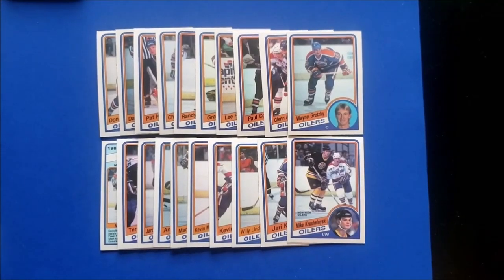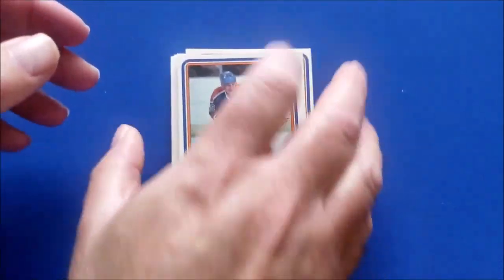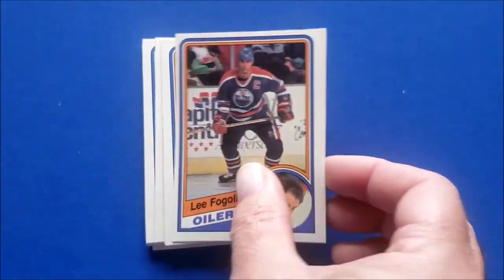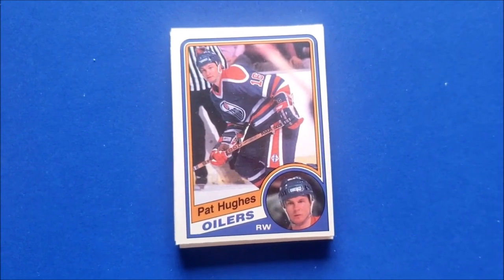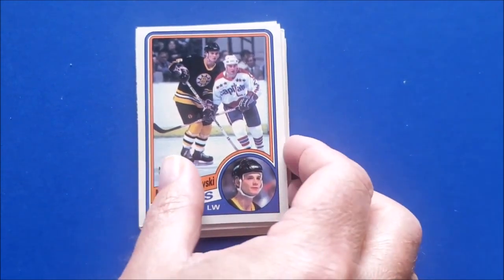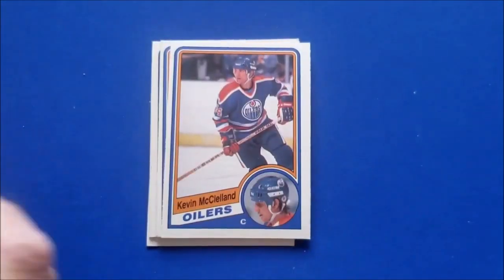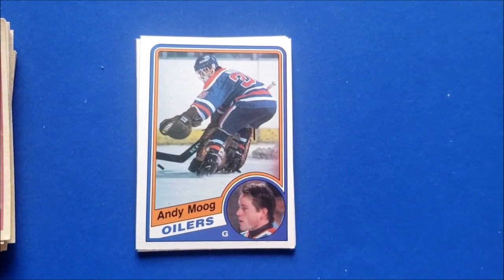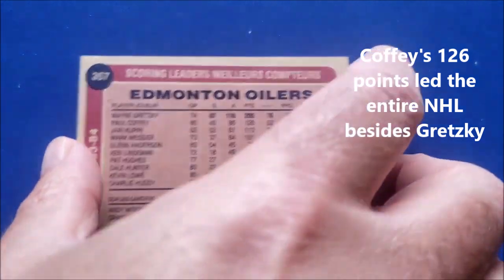1984-85 OPC EDMONTON OILERS Wayne Gretzky Vintage Hockey Cards Ebay [FDGAMES1]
Video showing the 1984-85 O Pee Chee NHL Hockey EDMONTON OILERS TEAM SET sold at FDGAMES1 on Ebay. Collecting vintage hockey cards is a great hobby for so many of us I thought it would be fun to talk about some of the great players and characters that played in the NHL during the 70's and 80's. Plus the cards are so cool and look great!